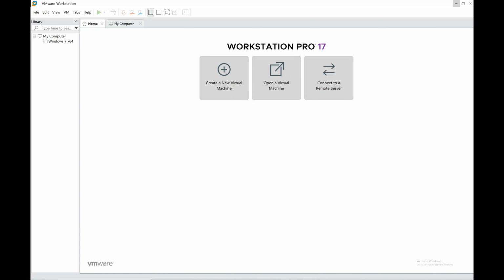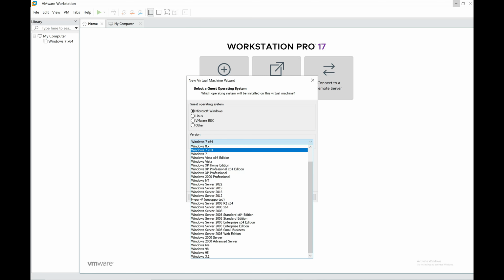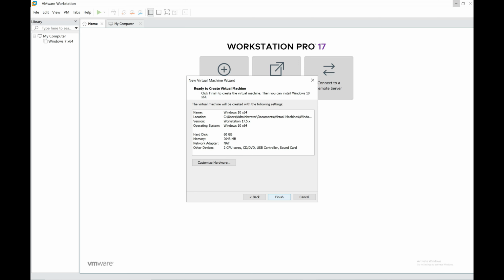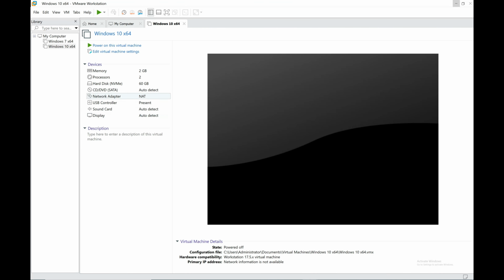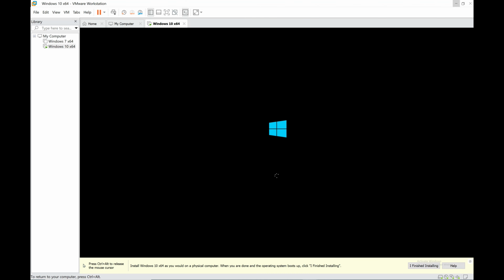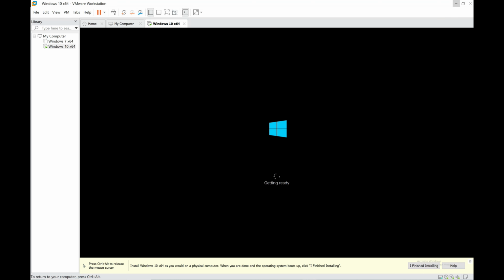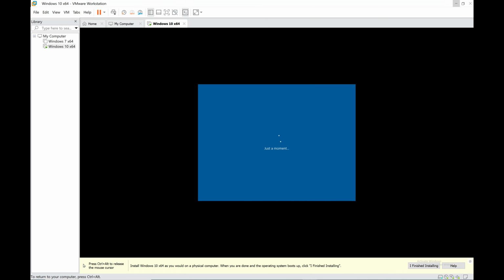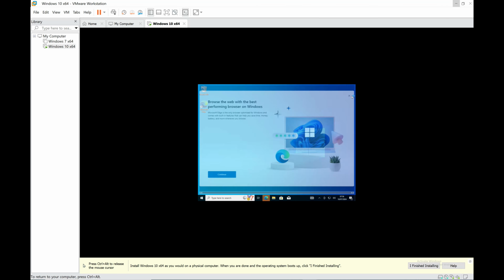How to Install Windows 10 on VMware Workstation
●Skype ► Trueabhi31 ●